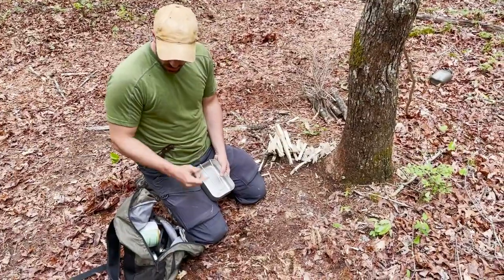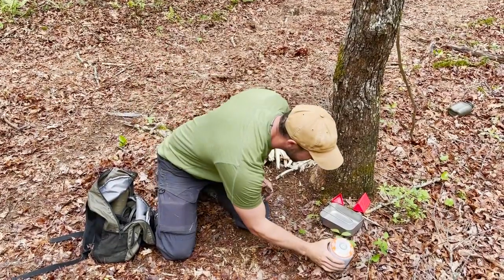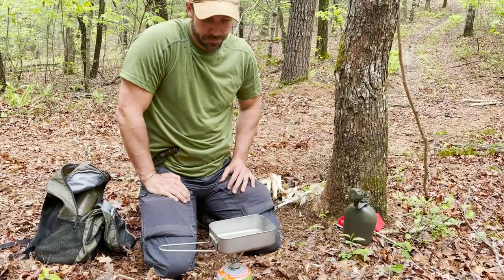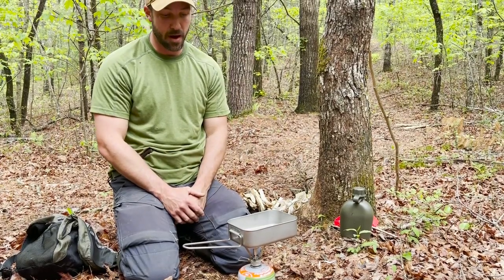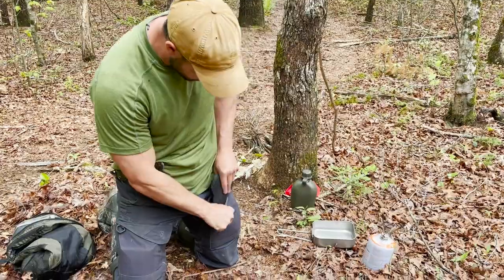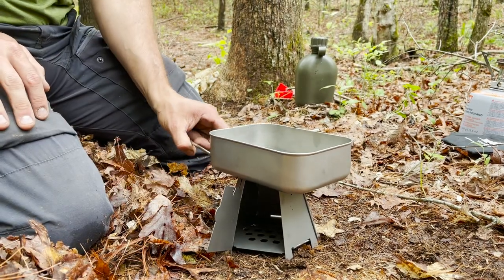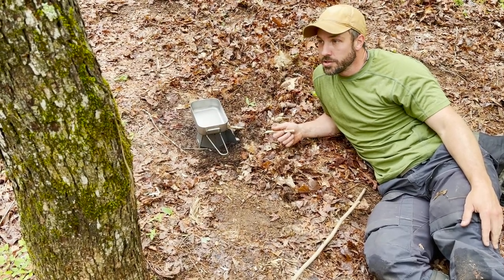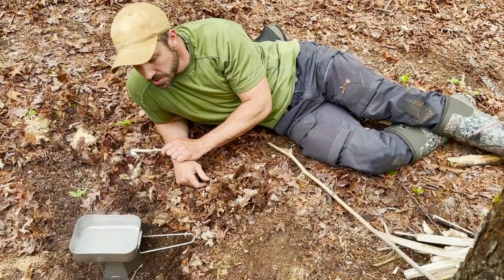All About Backpacking Stoves | ON Three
Jason Salyer and Alan Kay discuss everything you need to know about backpacking stoves. Although there are numerous stoves on the market, when it comes to backpacking this is what Jason and Alan recommend.

SUBMIT YOUR EDC POCKET DUMP VIDEO